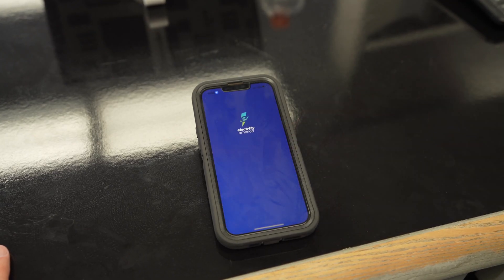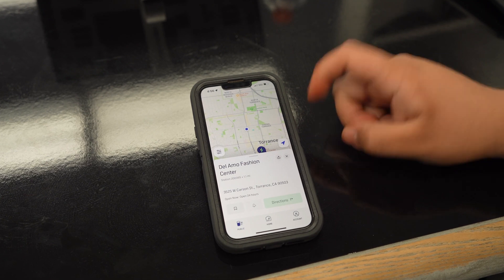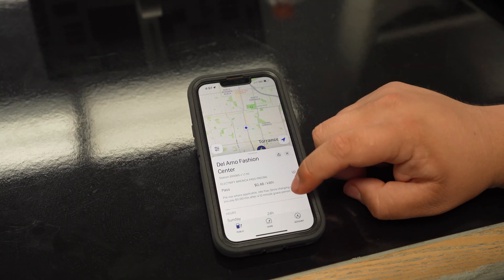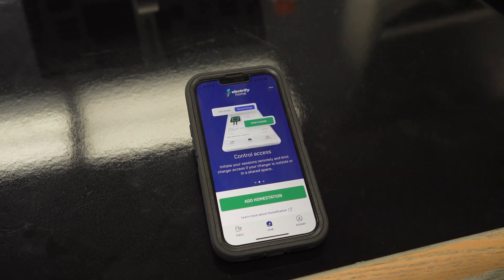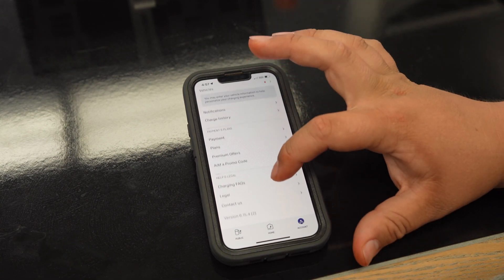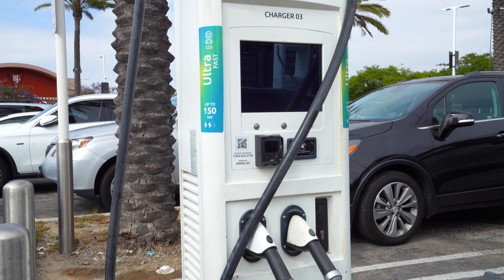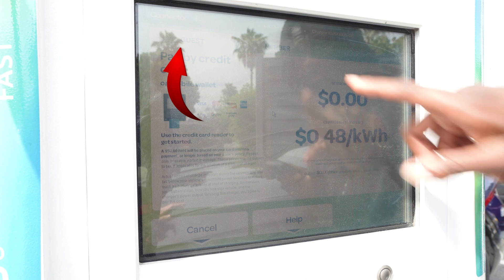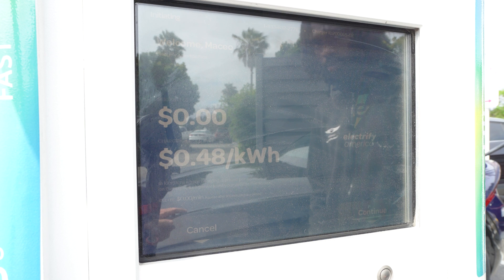Electrify America - How To Charge Your EV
In this video we show you how to use your Electrify America app as well as charging it at the stations
0:00 Intro
0:14 Electrify America App
1:09 Charging Stations